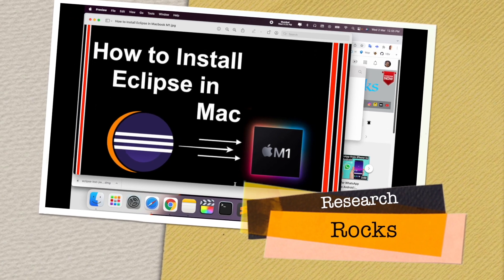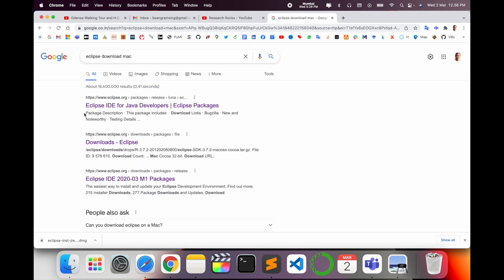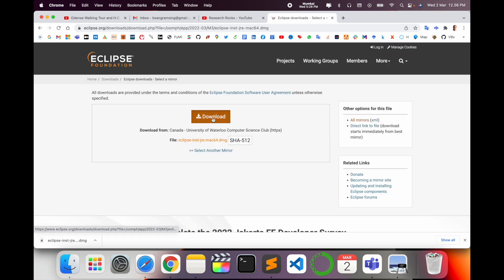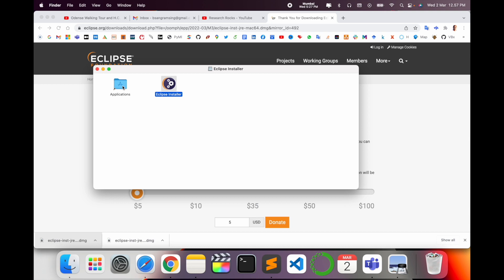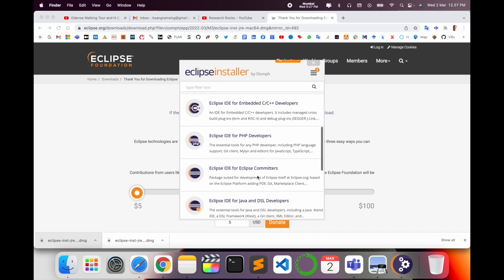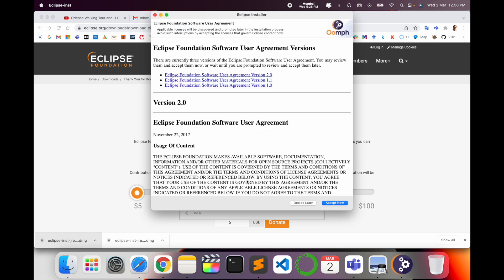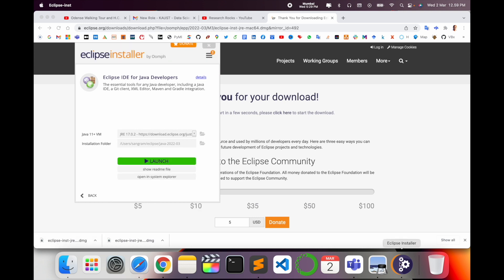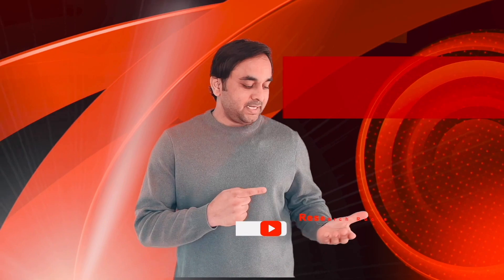How to Install Eclipse IDE on Mac | Step-by-Step Guide for macOS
In this tutorial, we walk you through the simple steps to install Eclipse IDE on your Mac. Whether you're a developer just starting out or a pro looking to set up your environment, this guide will show you how to download, install, and configure Eclipse on macOS for maximum efficiency. With Eclipse, you can easily manage your projects, run Java applications, and so much more. Watch till the end for additional tips on configuring Eclipse for the best performance on your Mac!